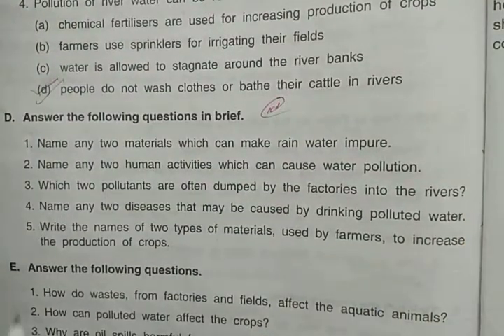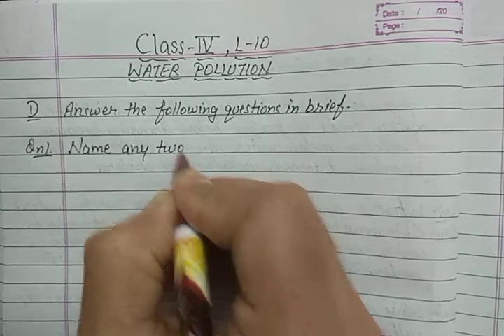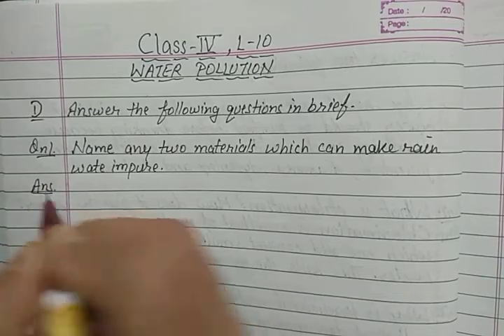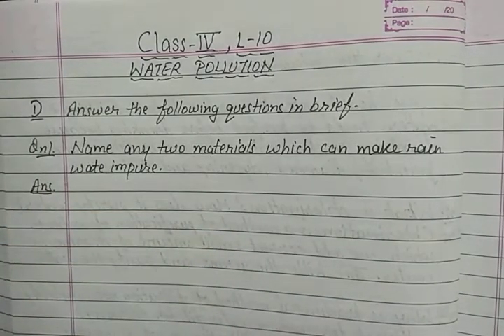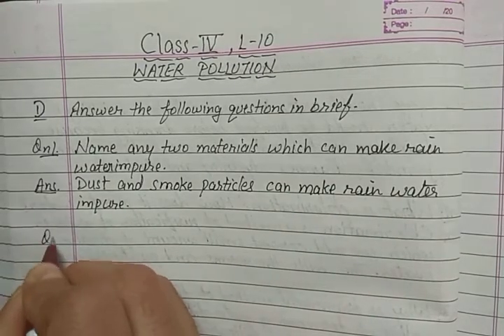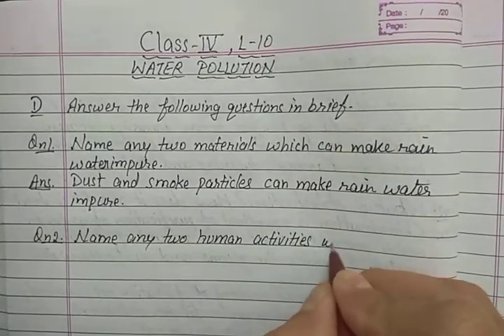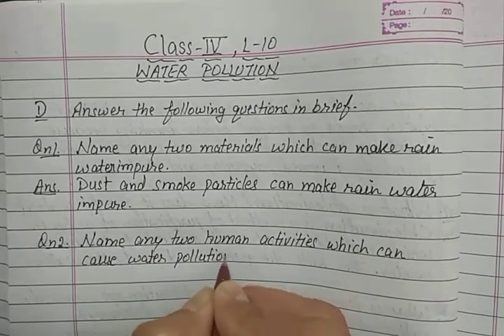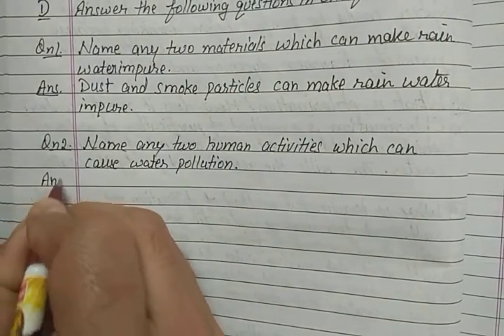DAV Nahan Class-IV Science Lesson-10, Part-8